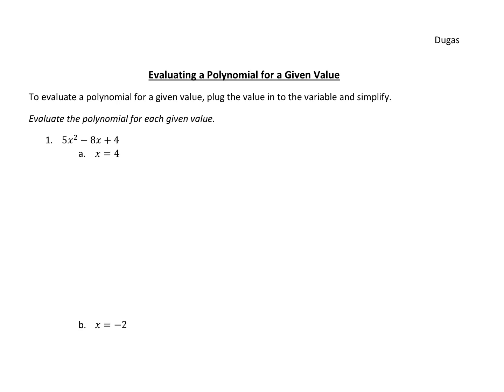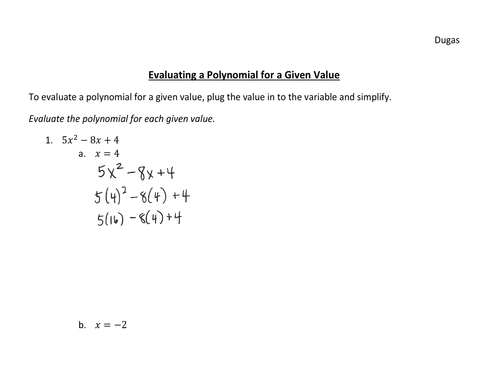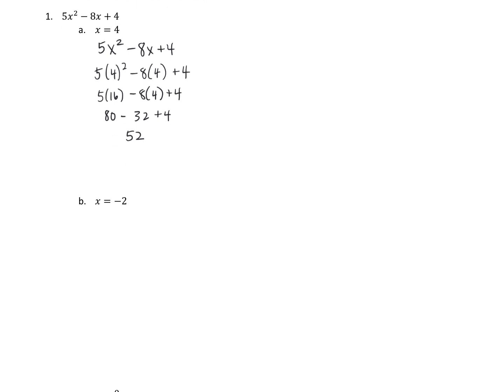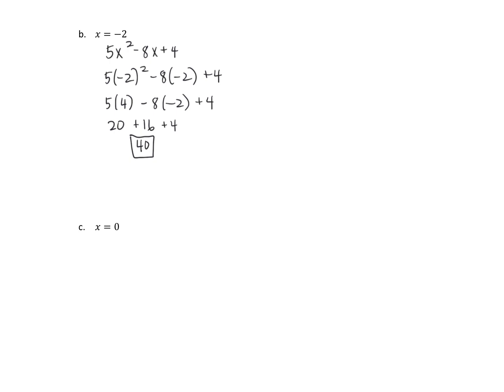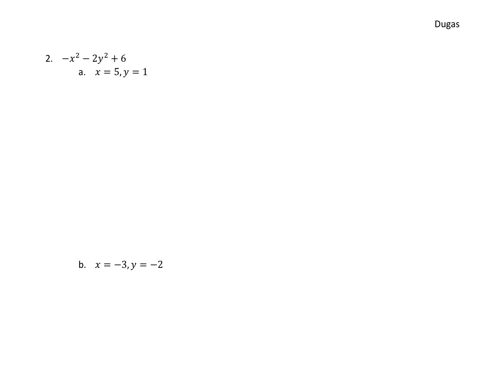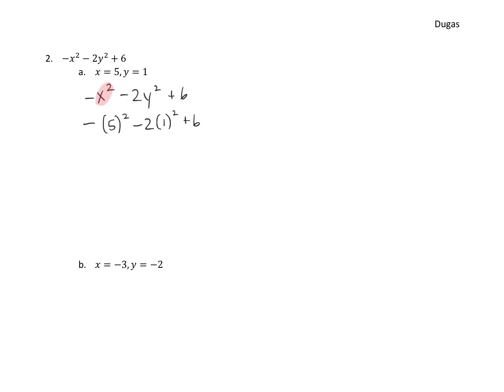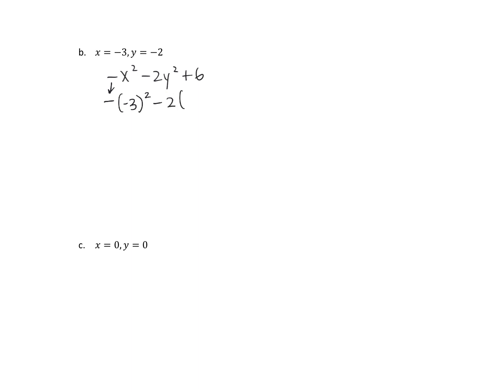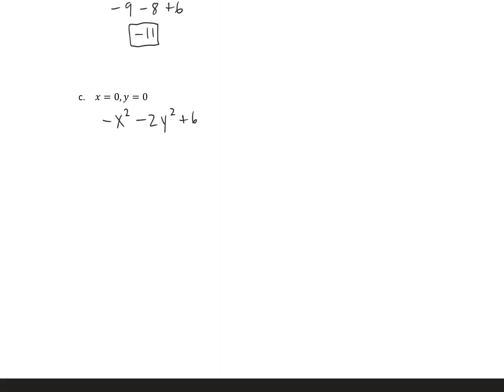2. Evaluating a Polynomial for a Given Value